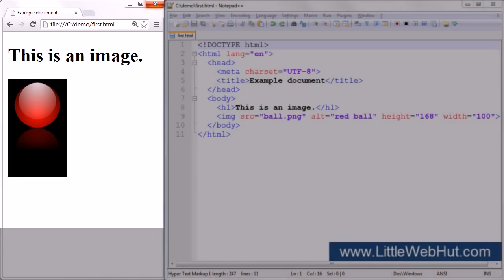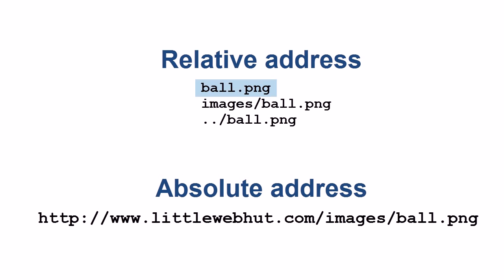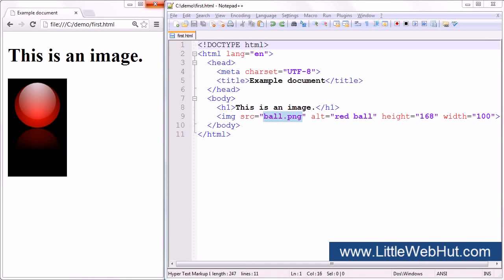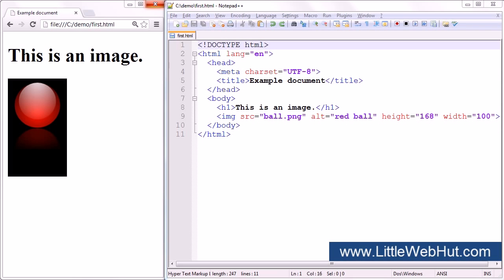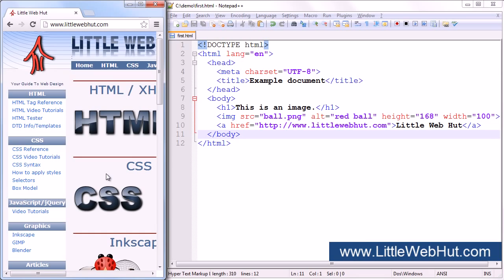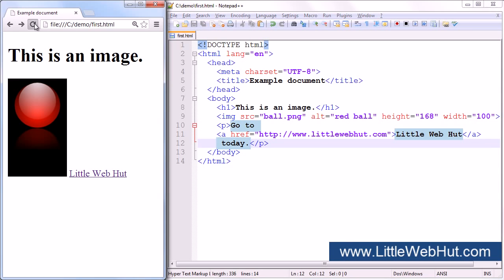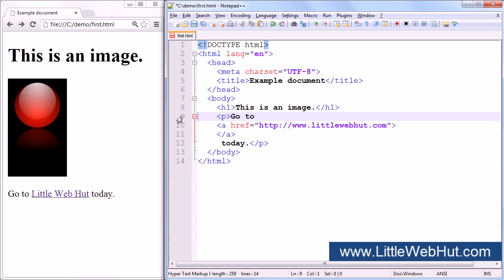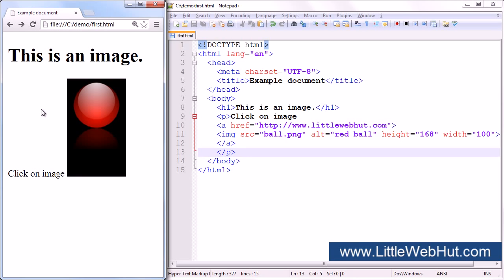HTML5 Tutorial For Beginners - part 3 of 6 - Images and Hyperlinks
This series of videos demonstrates how to write HTML code that is compliant with the new HTML5 standards. These videos are good for beginners.

Part 1: This video describes HTML tags, elements, and attributes. The new HTML5 doctype declaration is shown as well as the method for specifying the character encoding for the document. The basic structure of an HTML document is also shown. This video introduces the html, head, meta, title, body, and p tags.

Part 2: This video describes how to use text. The p tag is demonstrated and the heading tags are introduced. The br tag is also shown. This video also touches on the importance of CSS. A quick demonstration of CSS is shown to center some text and to change its color. In older versions of HTML, text could be centered by using the align attribute. However, this attribute is deprecated and is not valid HTML5. While the align attribute may still work in your browser, it is not compliant with HTML5 standards. Therefore, learning CSS can be very beneficial when working with HTML5 code.

Part 3: This video demonstrates how to use images and hyperlinks. The difference between relative and absolute addressing is covered. This video shows the height and width attributes used with the img tag. In older versions of HTML, the height and width attributes could be specified in pixels or as a percentage. However, it is not valid HTML5 to specify these values as a percentage. If a percentage value is desired then CSS can be used.

Part 4: This video introduces 2 elements that are new to HTML5, the audio and video elements. While older browsers don't support these new elements, the popular newer browsers do.

Link to the code used in this video.